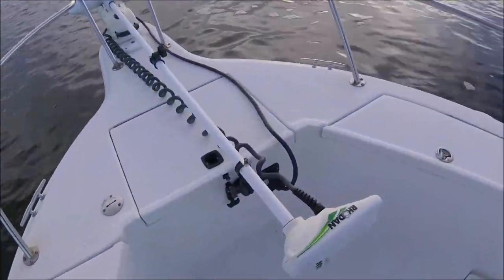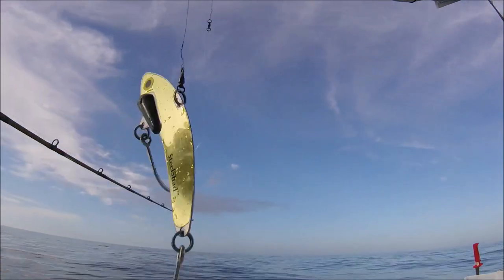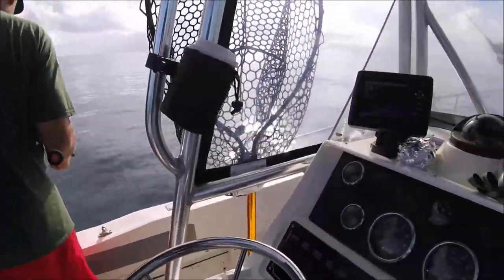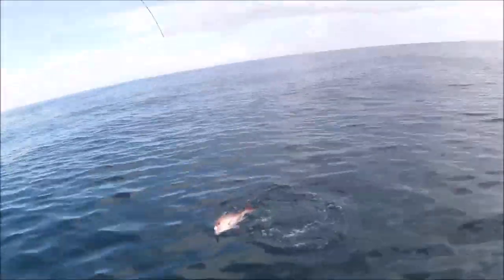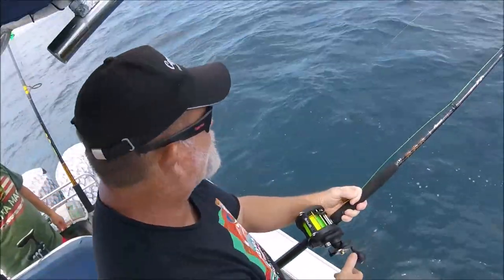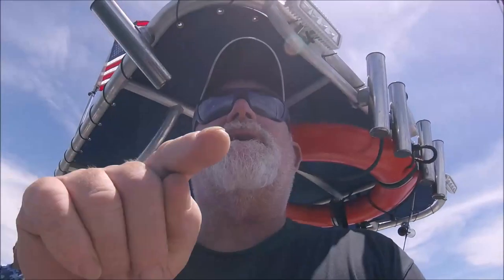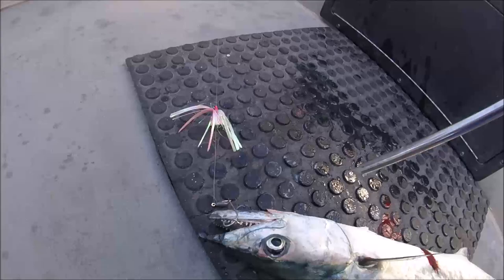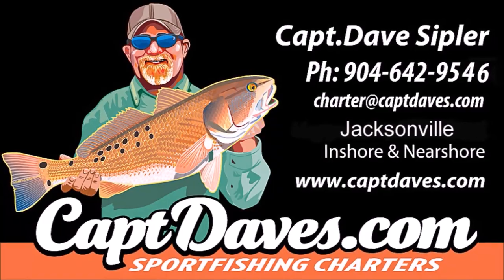I GOT TAKEN FOR A RIDE! (while waiting for summer to end)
"JETTYWOLF LIVE" - AUGUST 2022